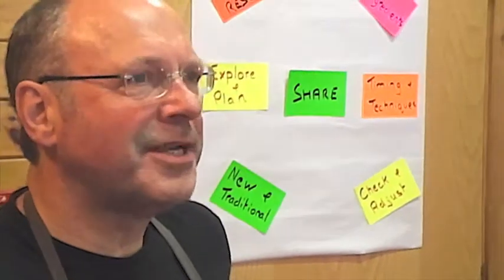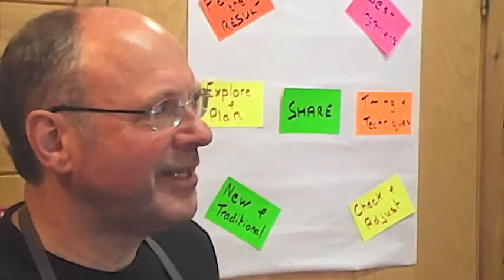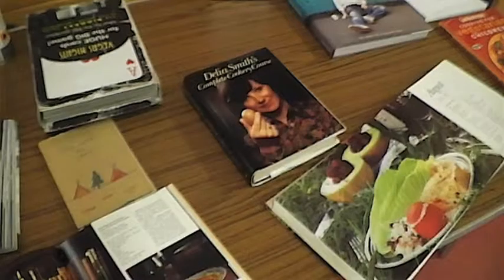Teambuilding Trailer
Great teamwork and great recipes have a lot in common, understanding the ingredients and how they work together is critical, mixing new things in at the right time can have an extraordinary impact on results, and applying too much heat can destroy even the best raw materials.

The same applies to inspirational leaders and cooks -- they have big picture vision, at the same time as understanding the importance of how to prepare every part of the mix.

So it's no surprise that two passionate cooks and expert development facilitators have drawn these analogies together. The surprise is in their contrasting styles.